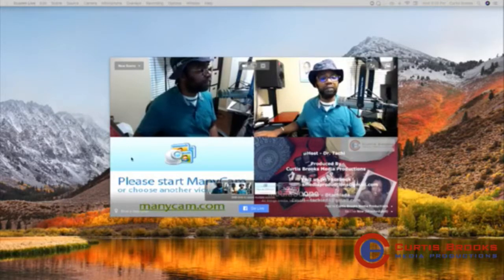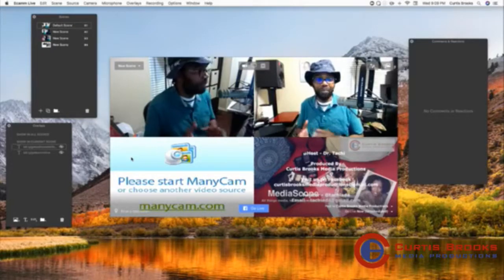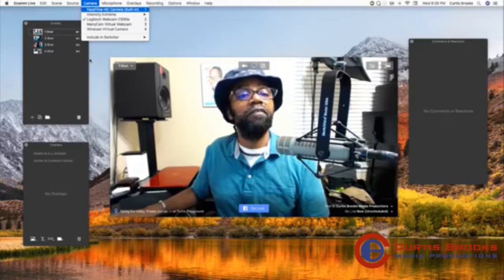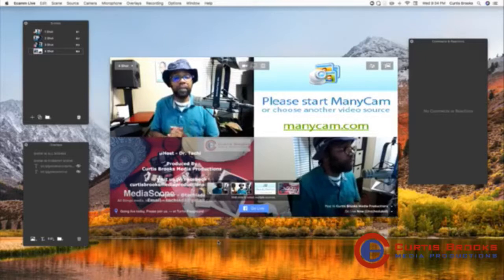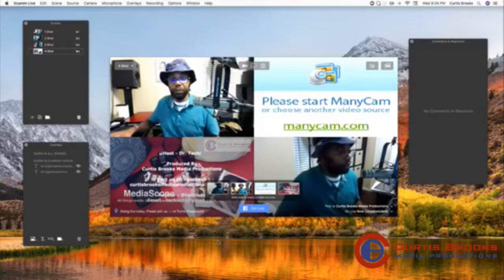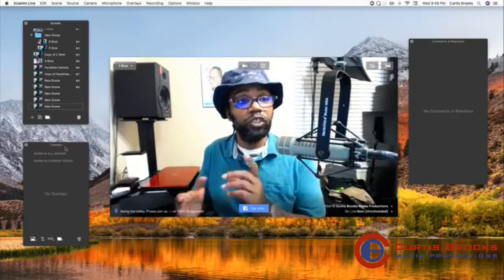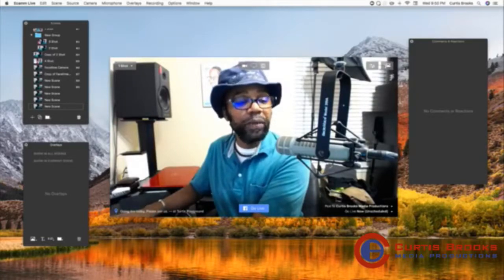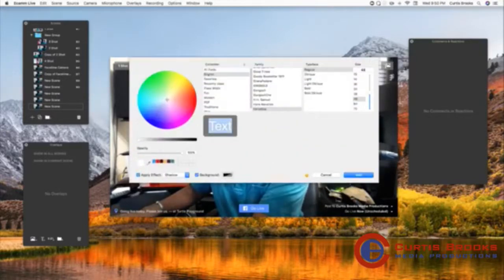How to Use Ecamm Live 2.0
Present like a pro with ecammlive